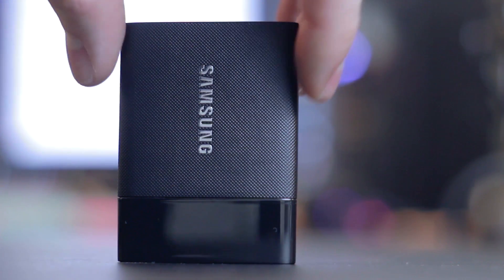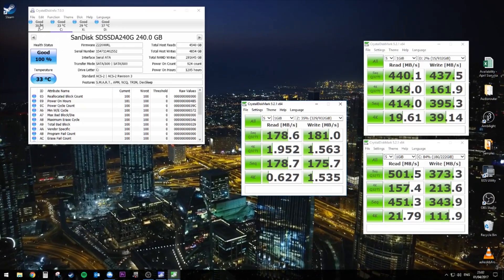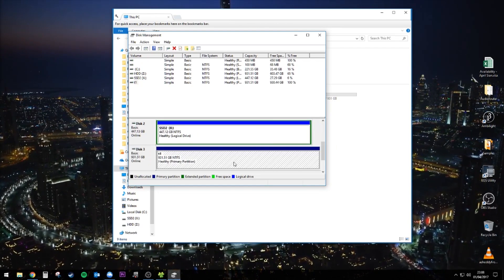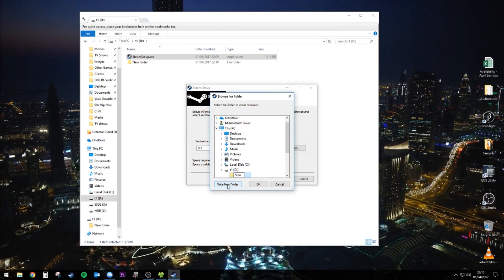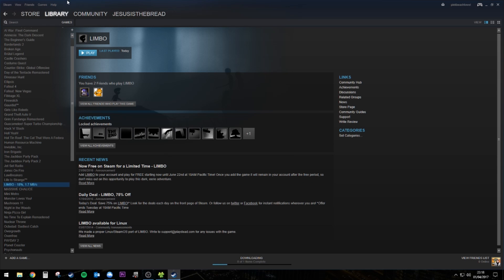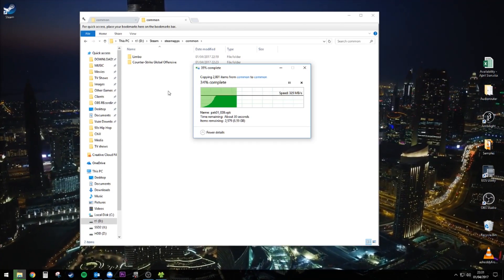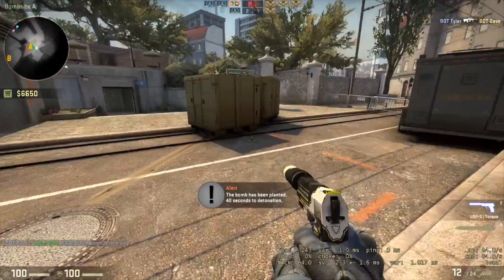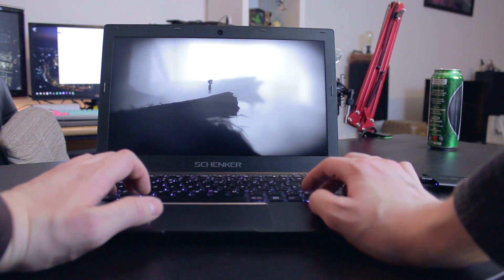Steam in your Pocket! - Install Steam and Library on Portable SSD Tutorial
How to install steam and games on a portable external drive for gaming across multiple computers.

Some pSSD options:
US:
Samsung T5
ADATA SD600Q
SanDisk Extreme
UK:
Samsung T5
ADATA SD600Q
SanDisk Extreme